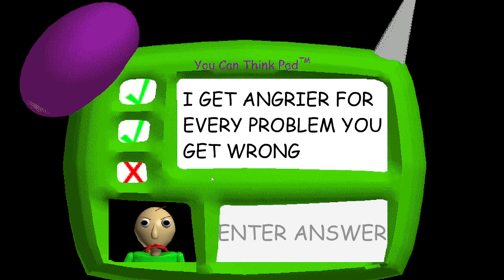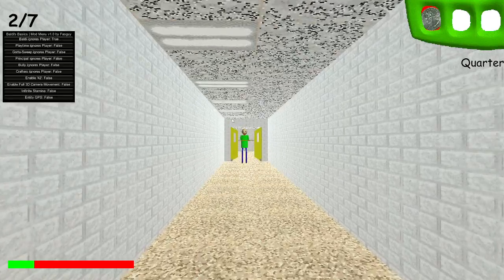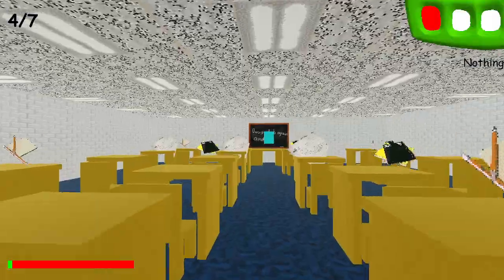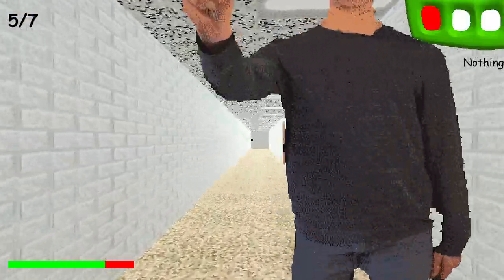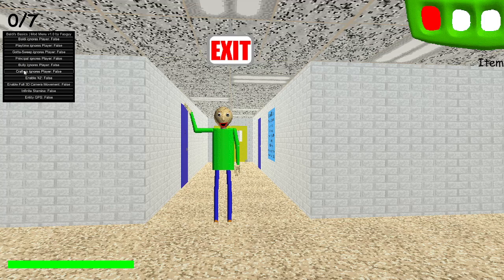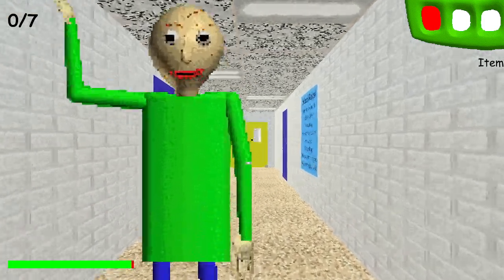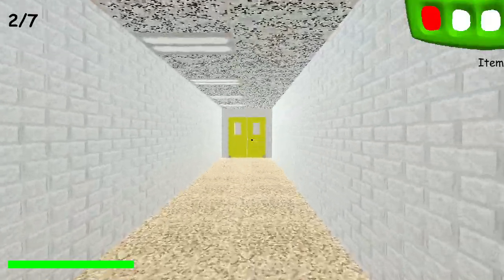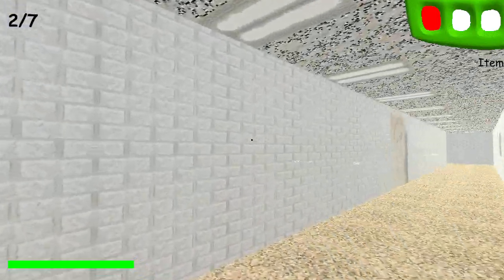Baldi's Mod Menu 1.0: Good or Bad?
Today, we see if the first-ever Baldi mod menu (a cheat) is good.
I really hope you enjoy the video!
Feed your pets!
I love you all! (: